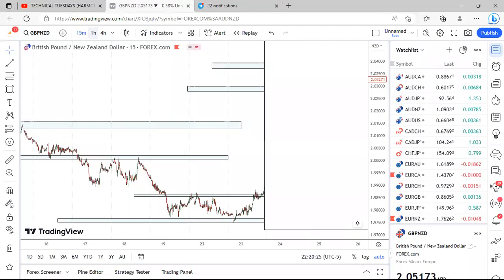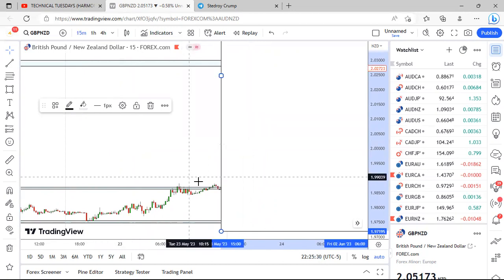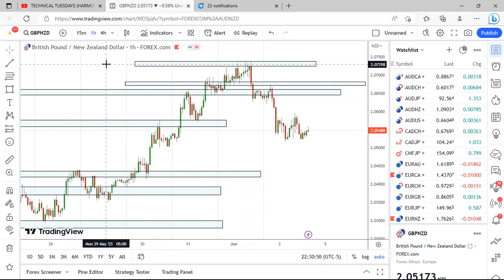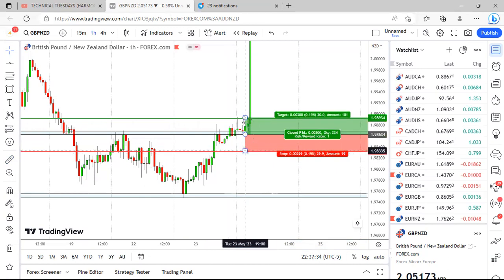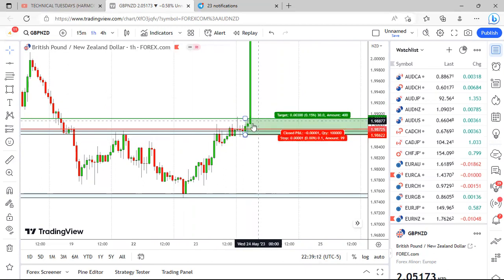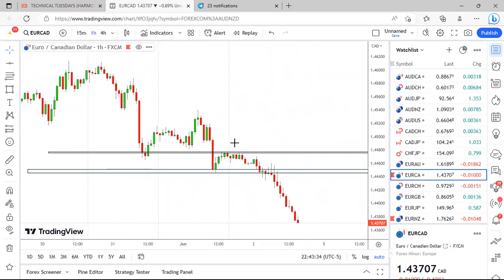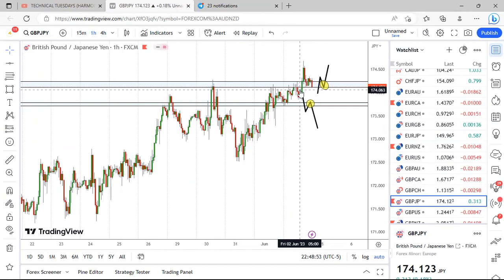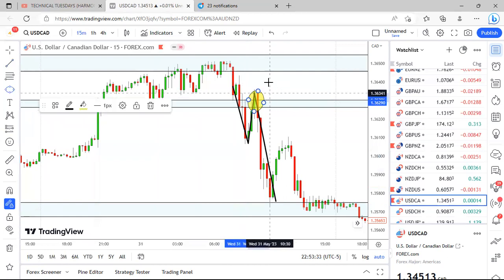TECHNICAL SATURDAYS (Review and back test)